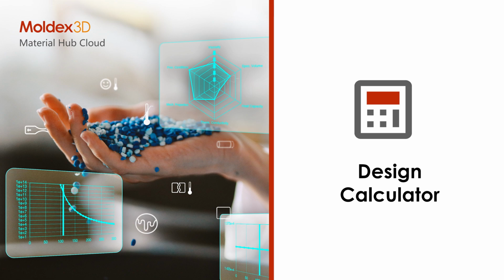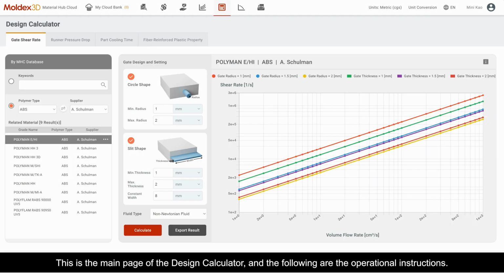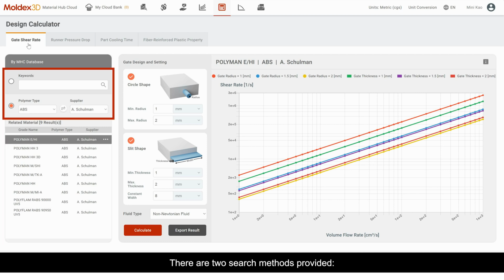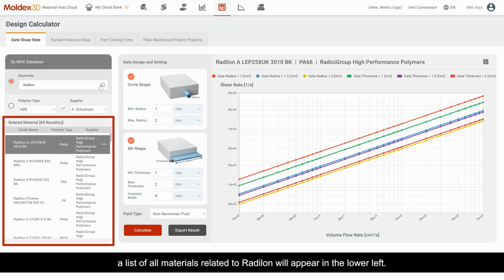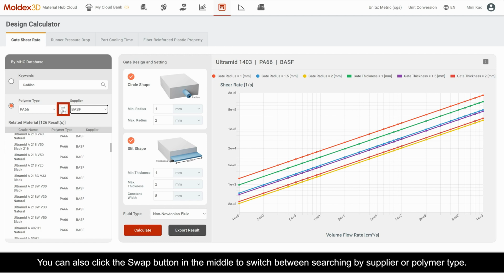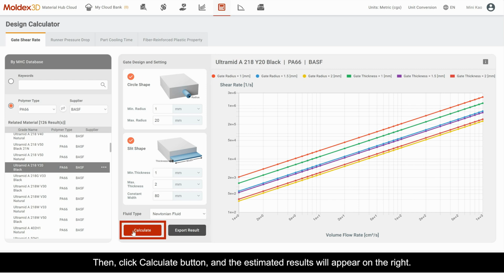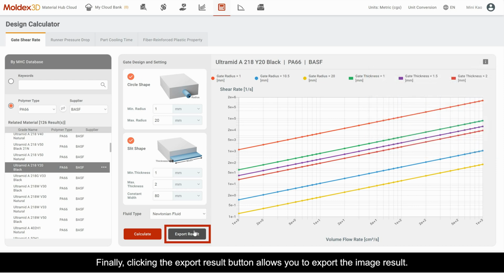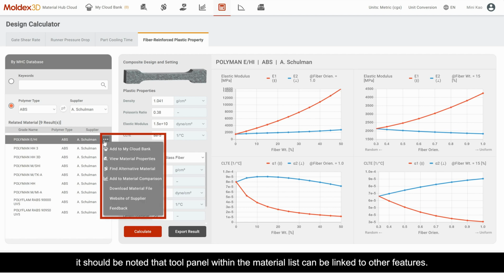MHC - Design Calculator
The feature of Design Calculator allows for quick estimation of different geometries for Gate Shear Rate, Runner Pressure Drop, Part Cooling Time, or the prediction of mechanical properties of plastics reinforced with different fibers and ratios.
Material Hub Cloud (MHC) is the most comprehensive cloud-based database for the physical properties of plastic material processing. Currently, it has a total of more than 8,000 material processing data, and it is still increasing.
MHC is simple and user-friendly. It can be used through browsers and provides multiple languages and engineering units that can meet each user’s needs.